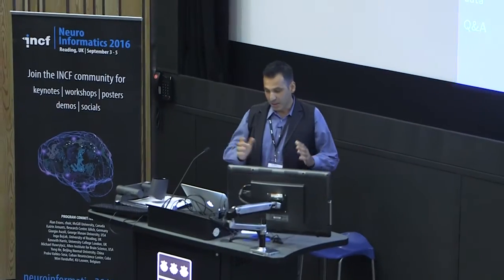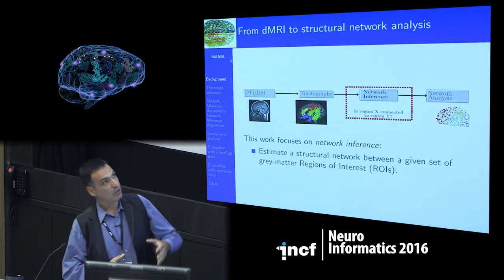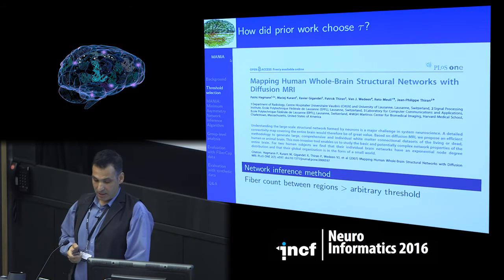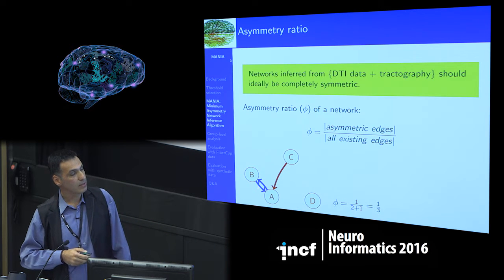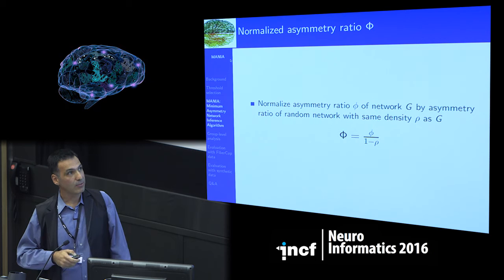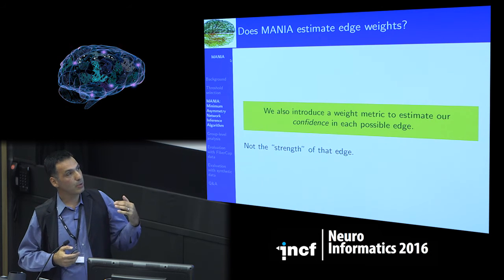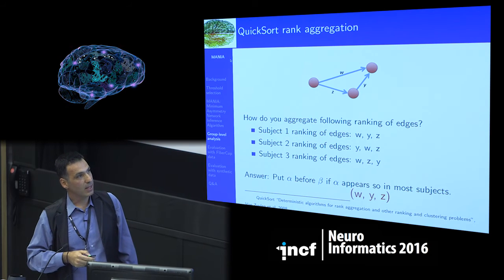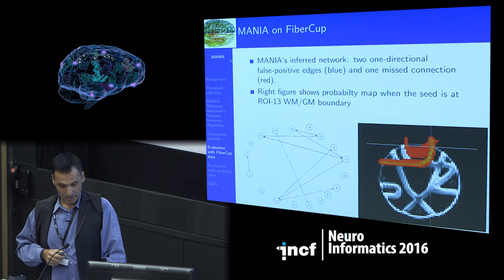Constantine Dovrolis - A symmetry-based method to infer structural brain networks from [...] [2016]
Lecture at Neuroinformatics 2016 in Reading, United Kingdom
TRACK C - NEUROIMAGING I
Talk title: A symmetry-based method to infer structural brain networks from probabilistic tractography data
Speaker: Constantine Dovrolis, Georgia Tech, USA

About INCF
The International Neuroinformatics Coordinating Facility (INCF) is an international non-profit organization devoted to advancing the field of neuroinformatics and global collaborative brain research.. Learn more about INCF